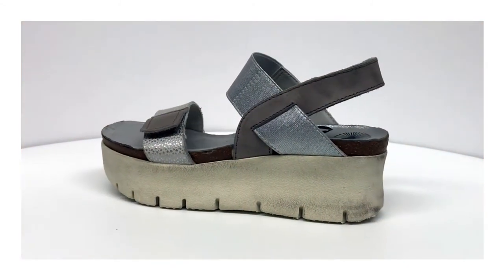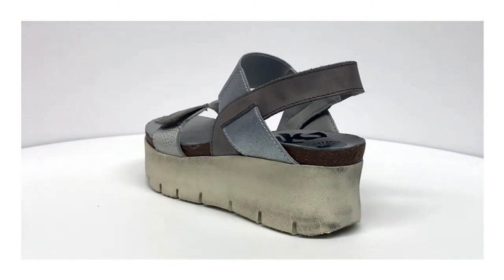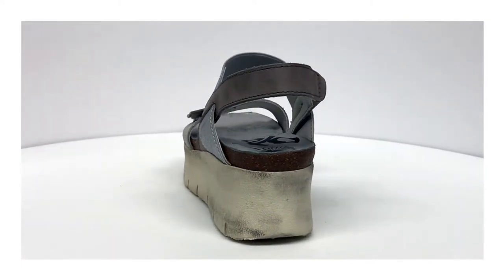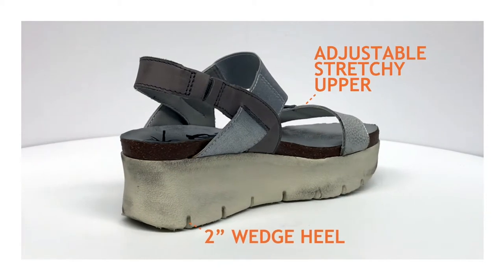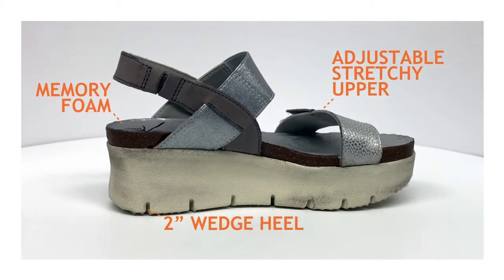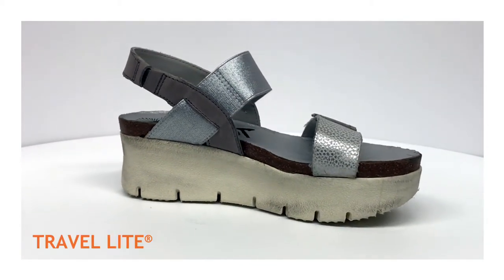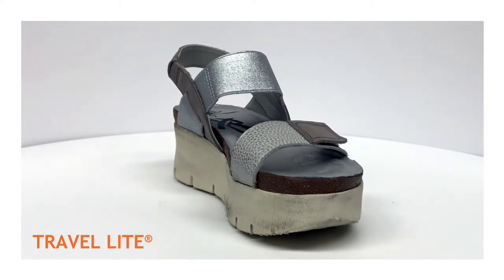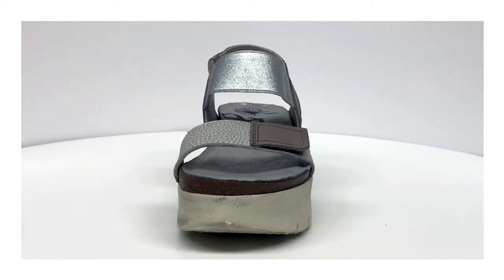STYLE SPOTLIGHT: Nova Flatform Sandals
Travel lite and travel far in the super Nova. Part of the Travel Lite collection, this platform sandal ups the cool factor with a distressed look, a sport bottom and straps that lock you in comfort.

Discover more stylish and comfortable women's shoes at otbtshoes.com.